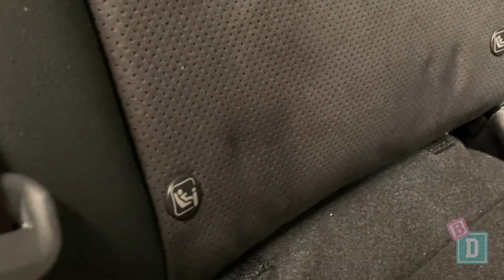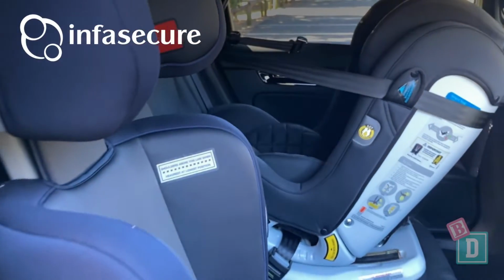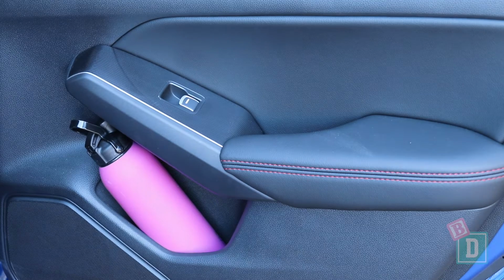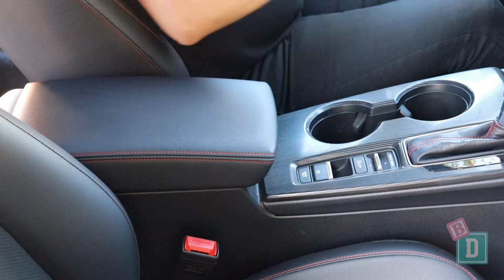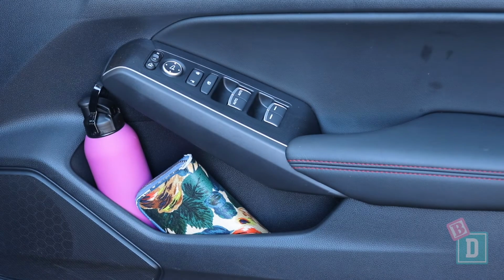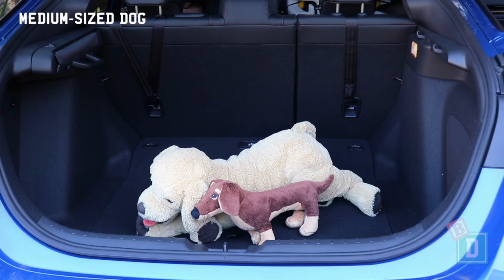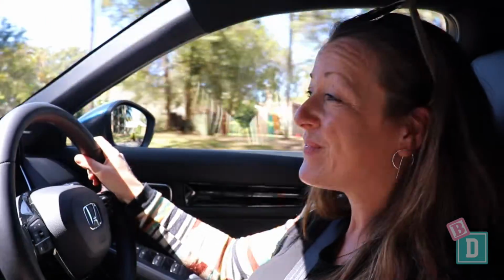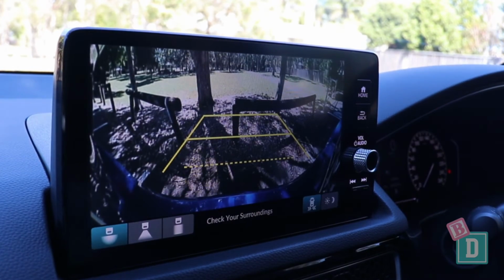Honda Civic Hatch – Sporty looks, family car reality?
The 2022 Honda Civic Hatch VTi LX is a sporty-looking five-seater, let's find out how it goes when we put it through our BabyDrive testing…

BabyDrive.com.au test drives cars from a parenting and baby transport perspective to answer questions about child safety seat compatibility and space for prams and strollers in order to help with a family car purchase

Looking to buy a new car? They take all the hassle out of the purchasing process, help you get the best deal possible and even deliver your new car direct to you with a full tank of fuel